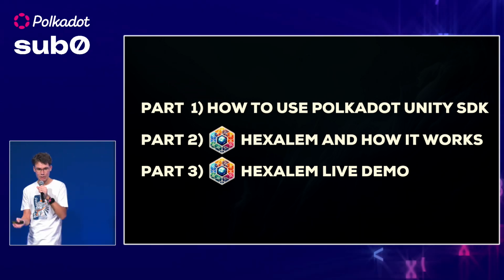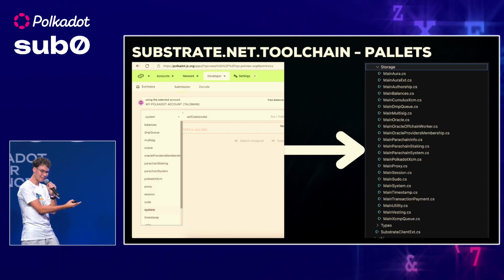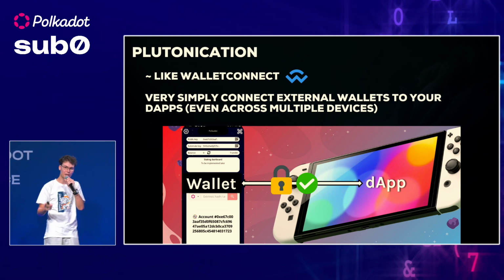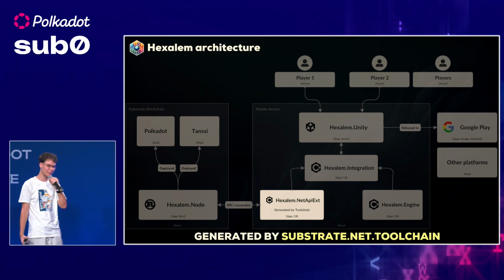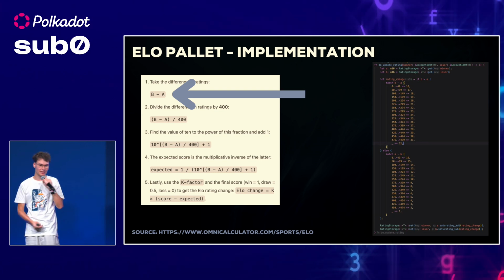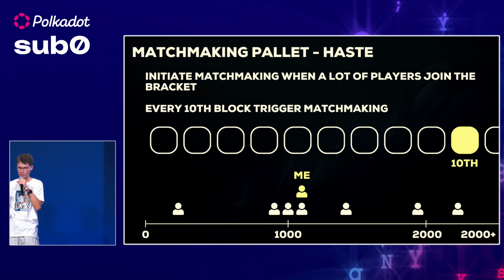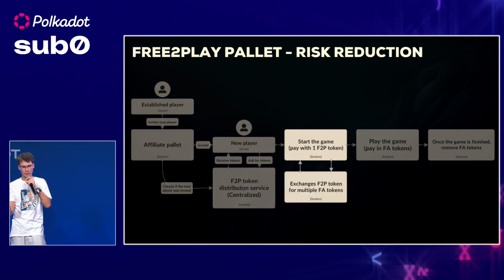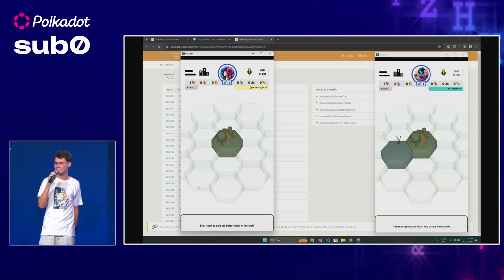sub0 Asia 2024 - Rostislav Litovkin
Mobile Gaming Unleashed: Polkadot Unity SDK - A Hexalem case